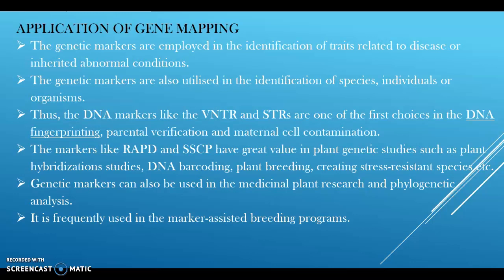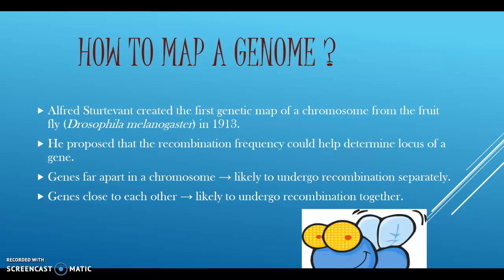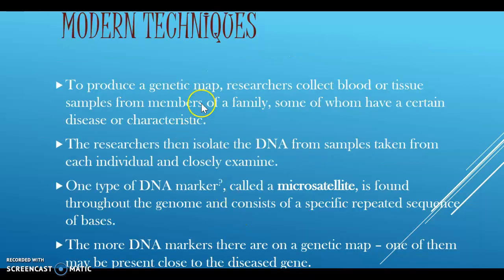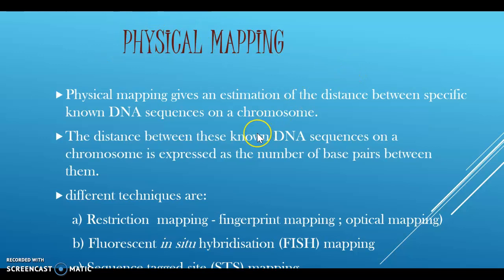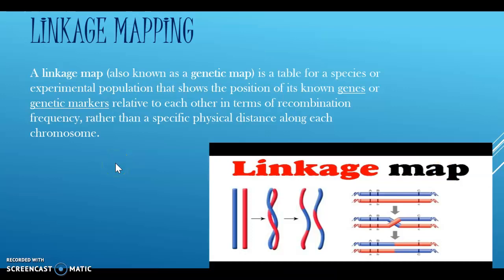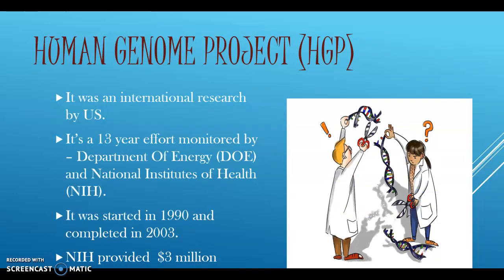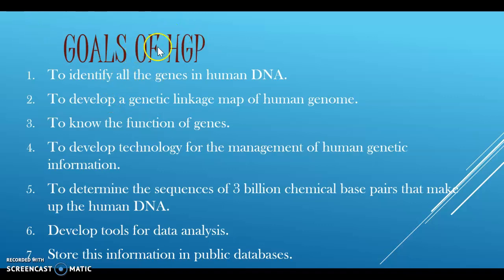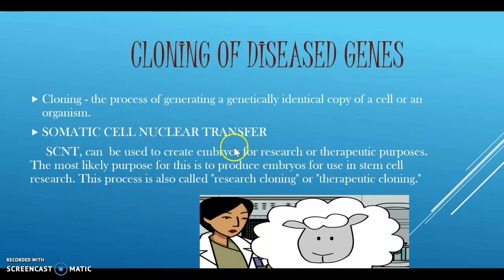Gene mapping and cloning of disease gene part 2